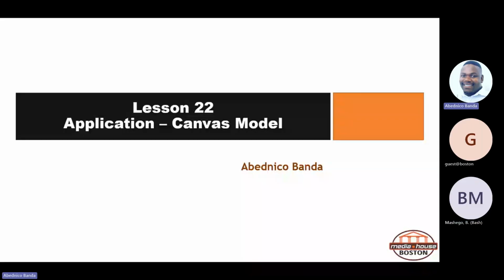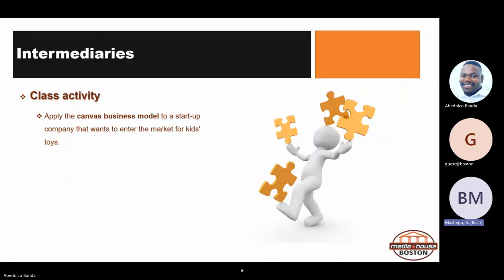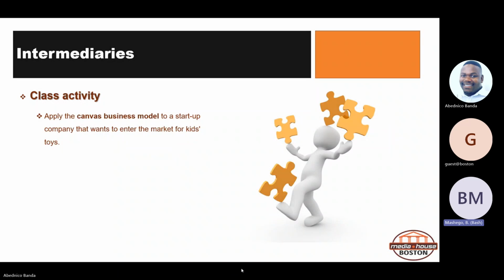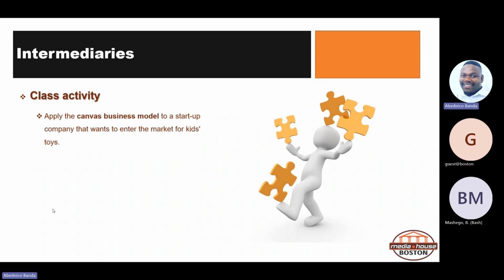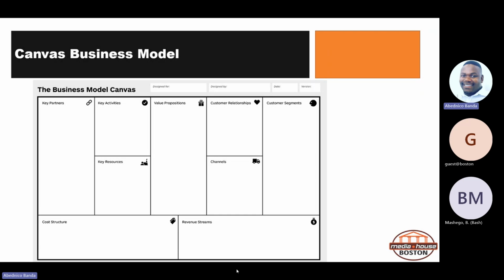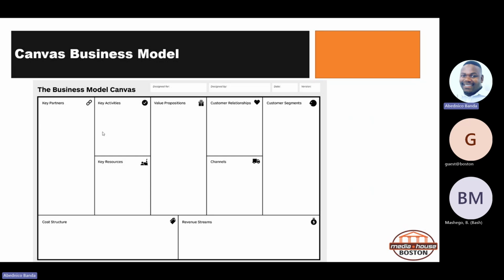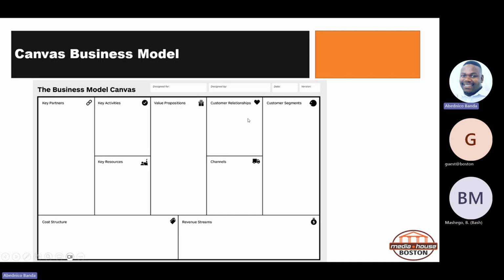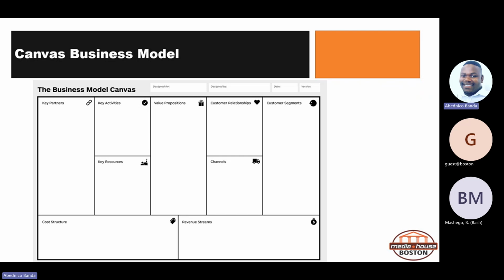2025 Digital Marketing 3 Part Time (Sandton Class) - Week 4 Lesson 22